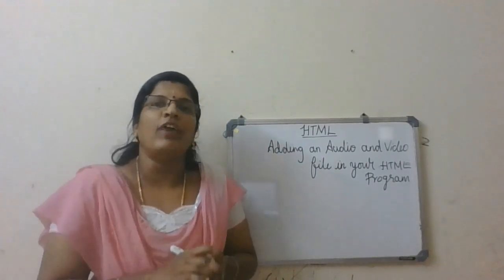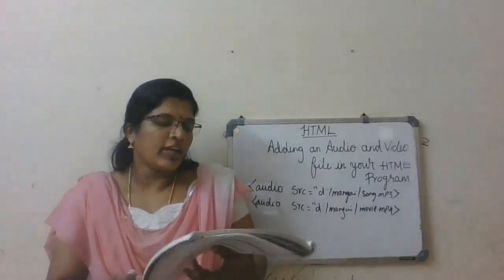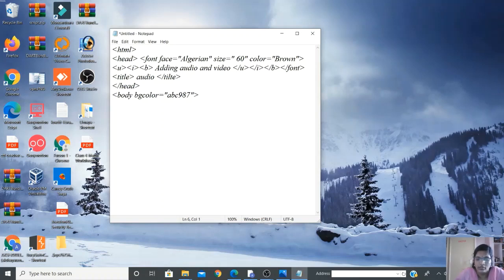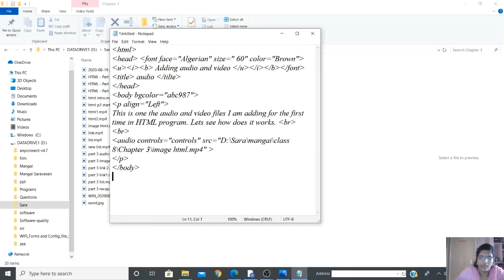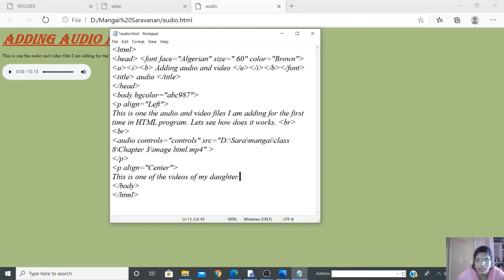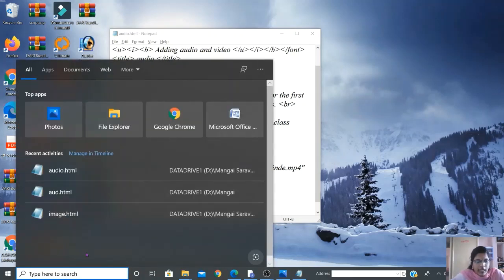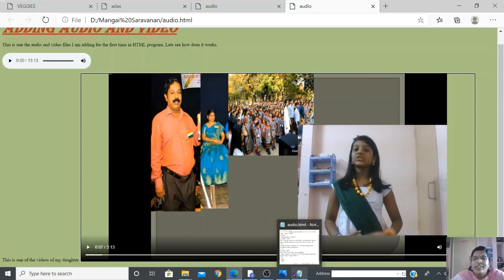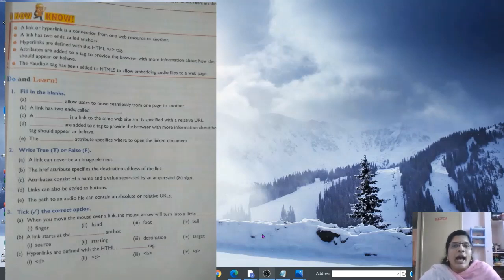HTML Part 5 - Class 8